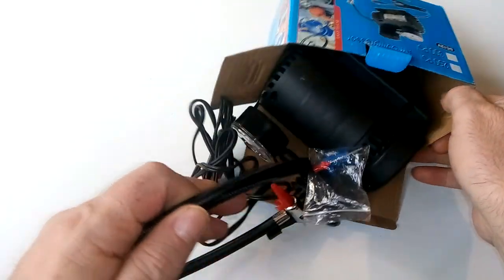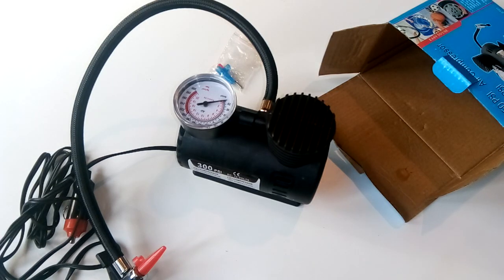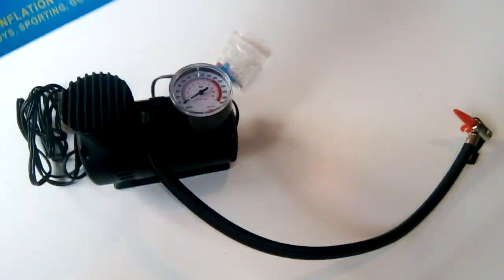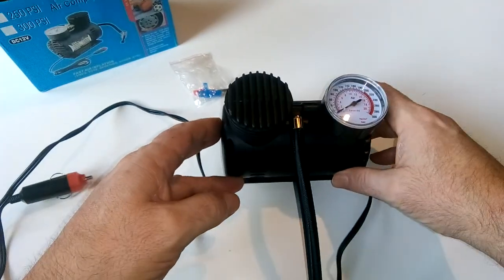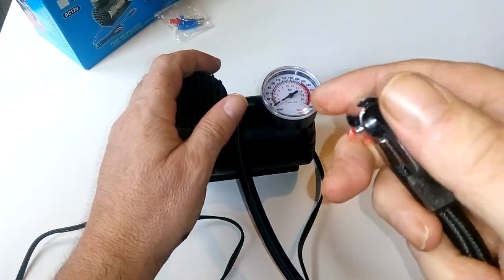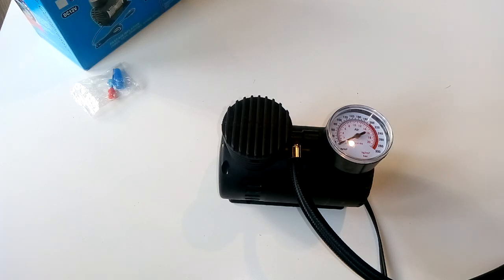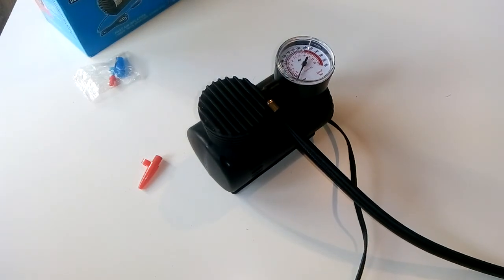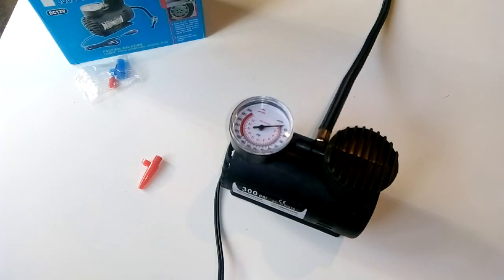12v dc car tyre compressor pump blind mailbag post bag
This foot pump had just came through my camera was ready so I filmed it before opening